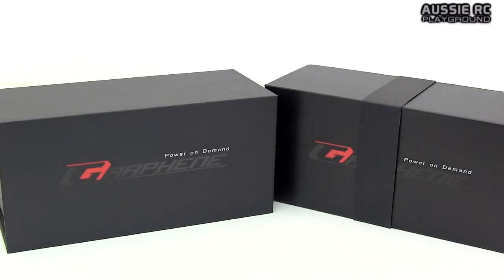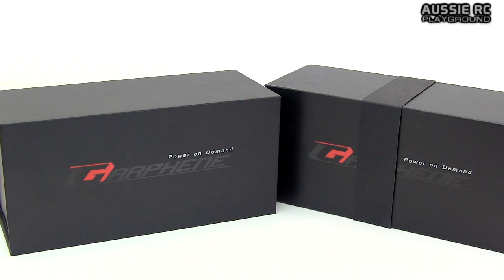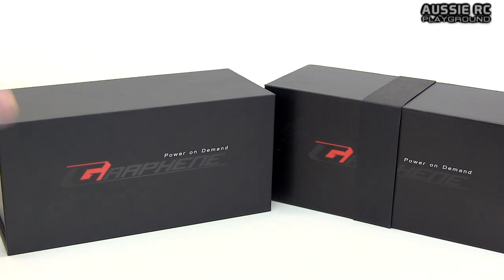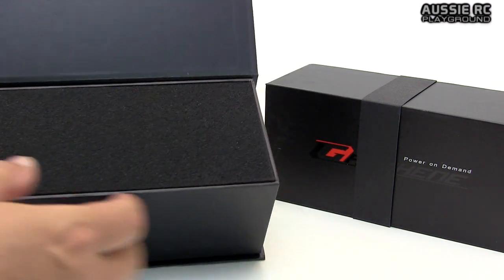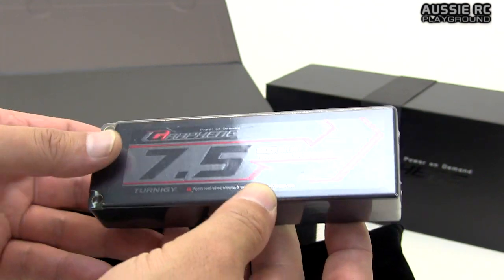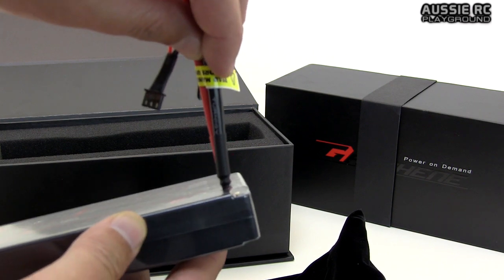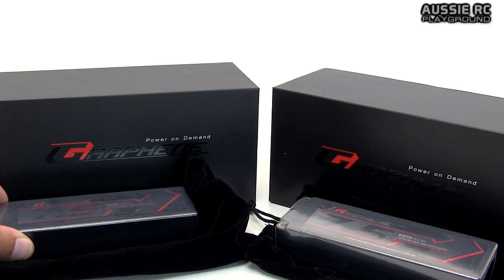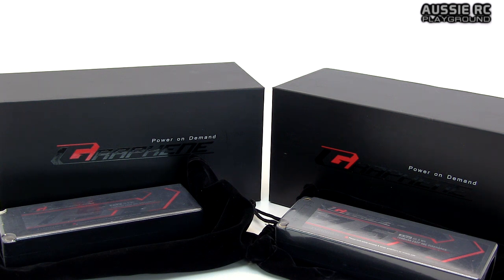Unboxing: Turnigy Graphene Batteries 7500mAh 2S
A quick look at some new batteries from the guys over at Hobby King.
These are the latest tech in LiPo batteries and are designed to give you cleaner power with less resistance.

Track used for intro:
Modern Logo

Artist:
Olive Musique